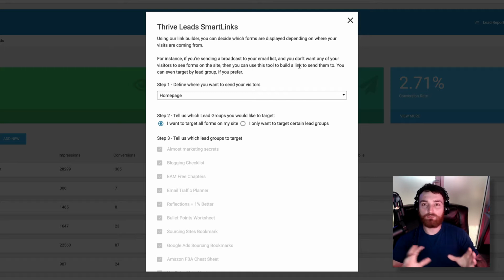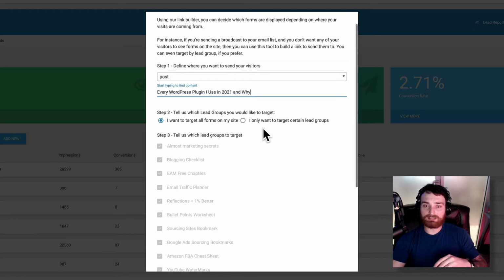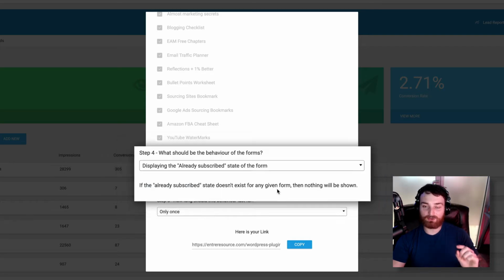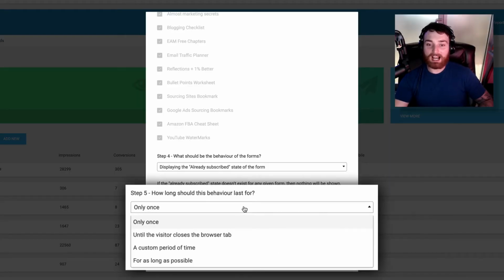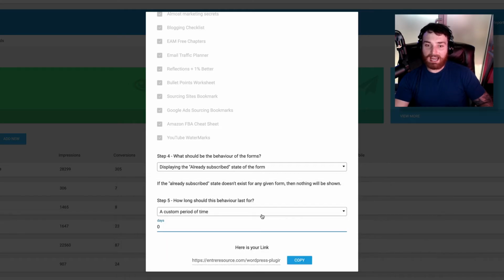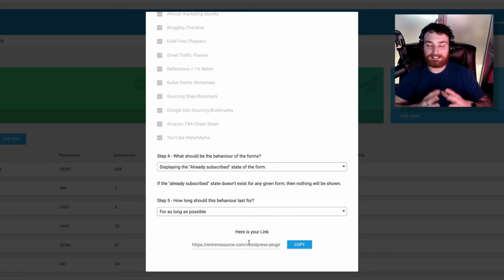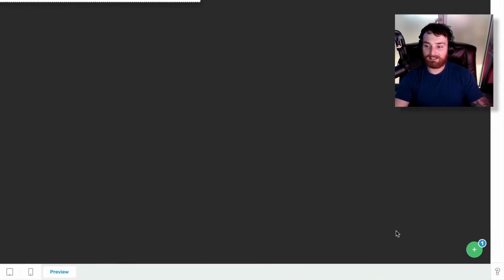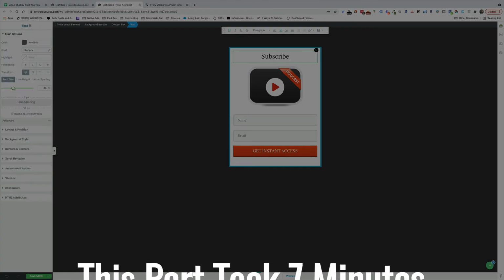Thrive Smart Links and Already Subscribed States-Reduce Unsubs, Increase Revenue and Grow on Social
Thrive Themes is part of the Thrive Suite of plugins.

You will need that to leverage the Thrive SmartLinks feature of course.

All of my sites are built with Thrive Themes and the suite of plugins they include. Highly recommended